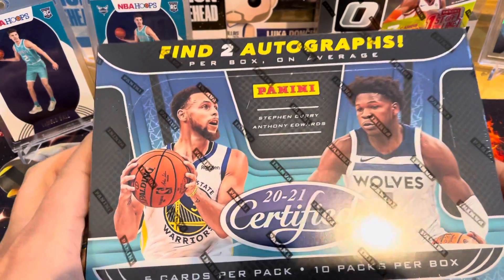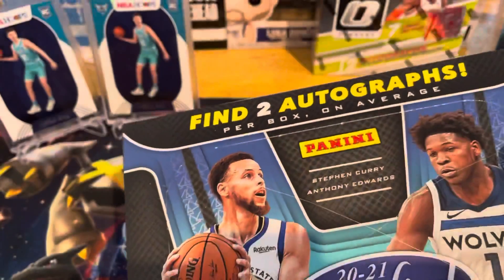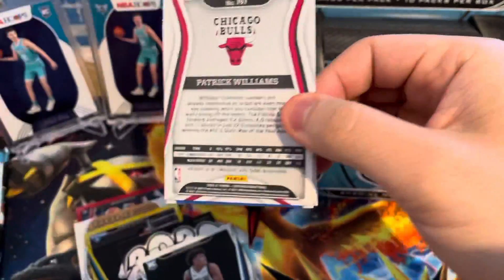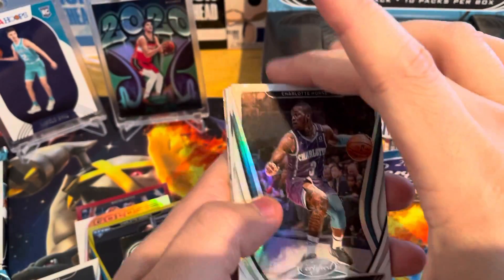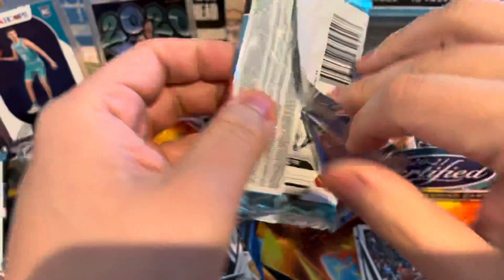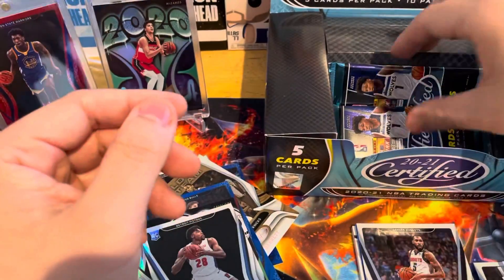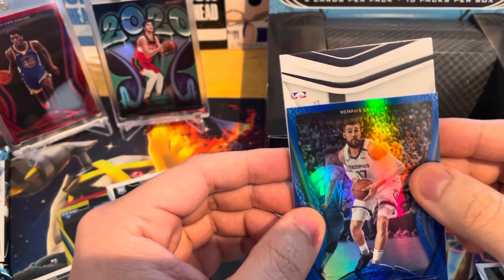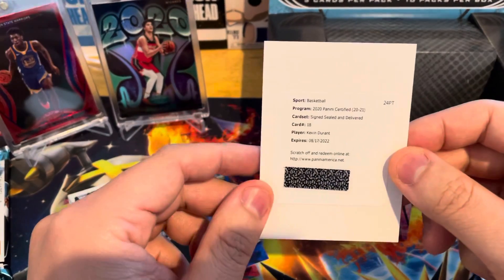2020 Certified Basketball Box #2 - Big Hits!!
Extension: Slabwatch